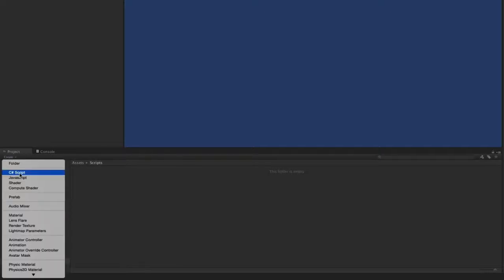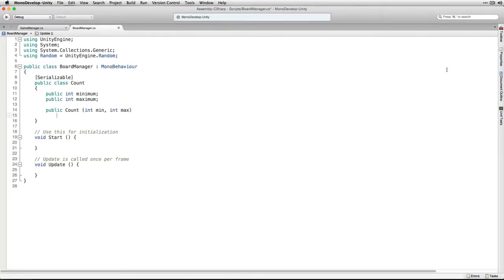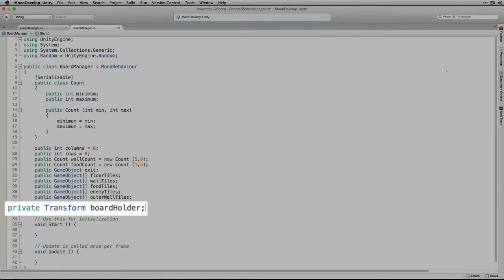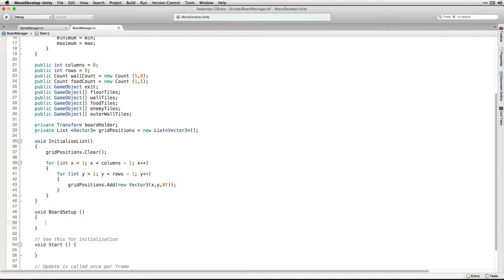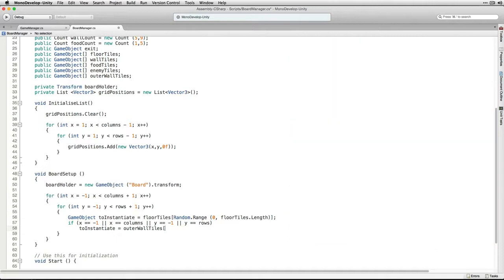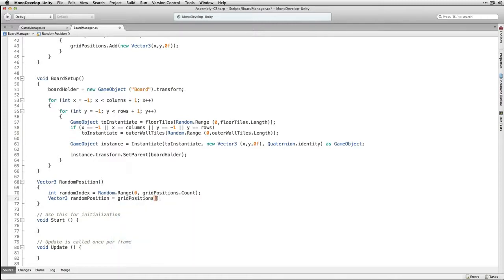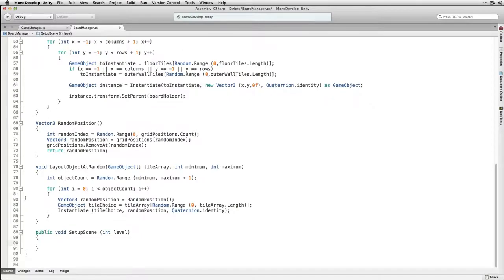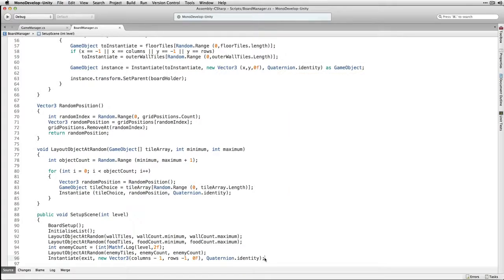How to make 2D Roguelike [Part 4]: Board Manager in Unity 2D